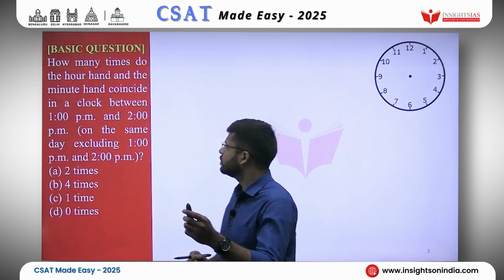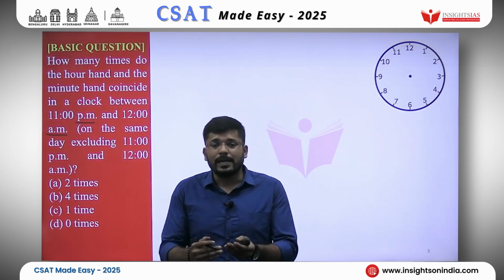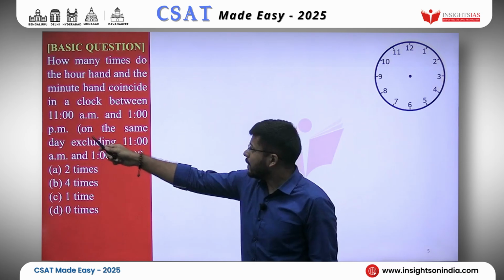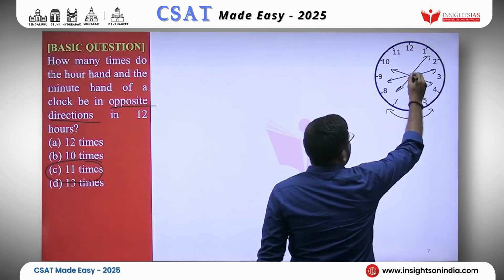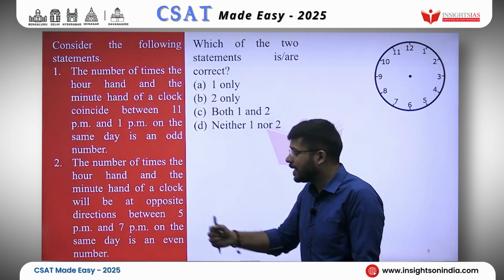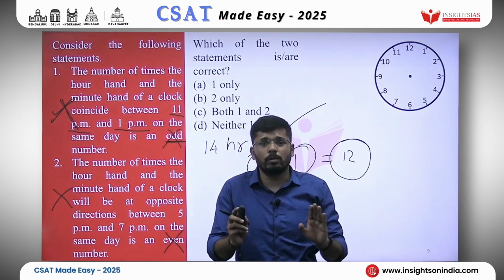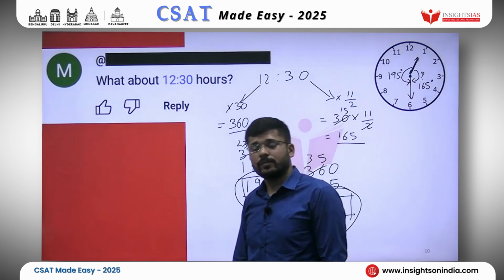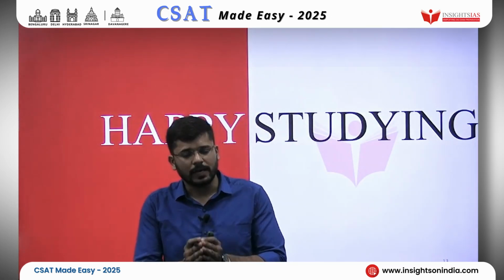CSAT Made Easy 2025 EP-23 | Simplify the CSAT Paper with Confidence!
TOPIC : CLOCKS